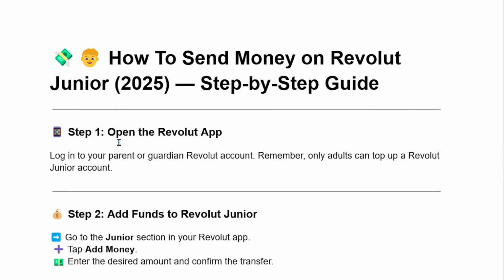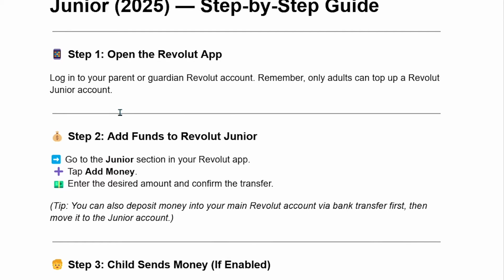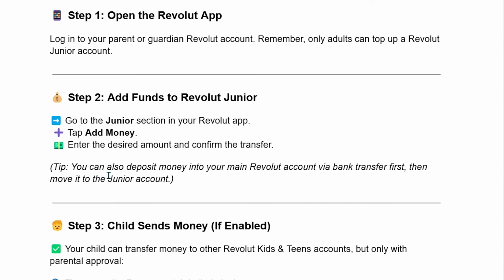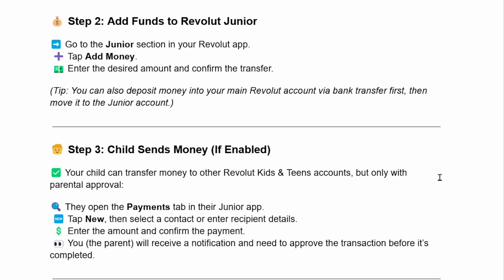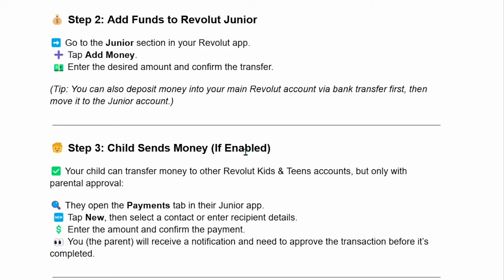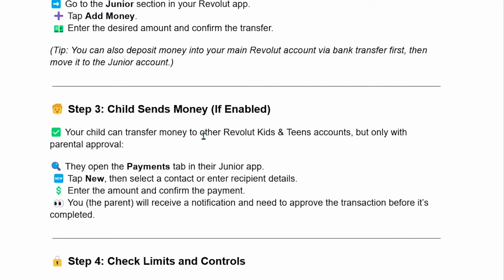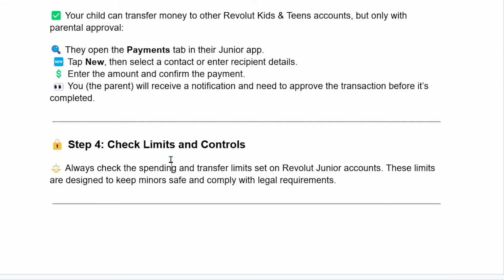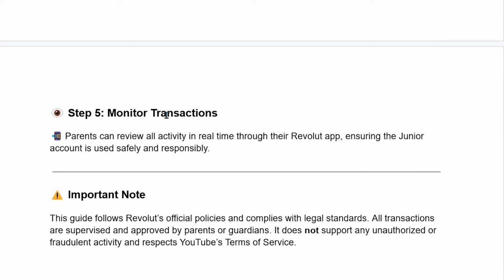How To SEND Money On Revolut Junior (WORKING 2026!)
Learn how to send money on Revolut Junior in 2026! 💸📱 This quick tutorial walks you through each step to safely transfer funds to your child’s account.